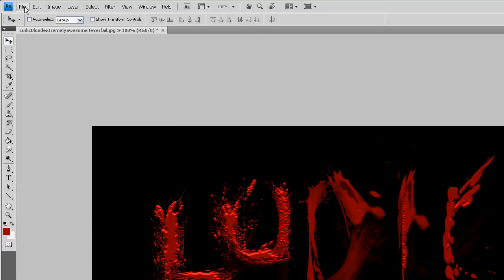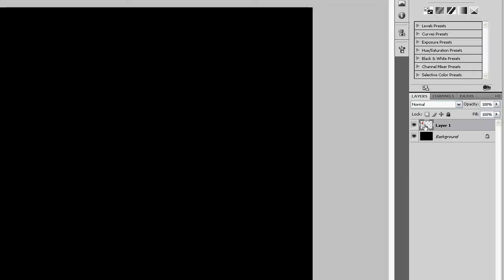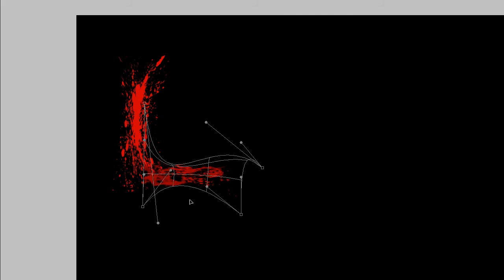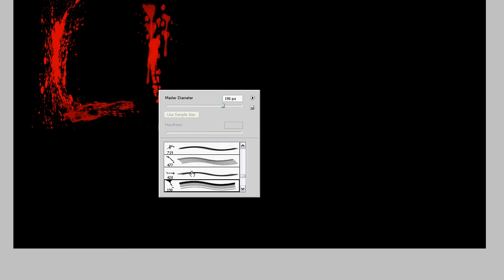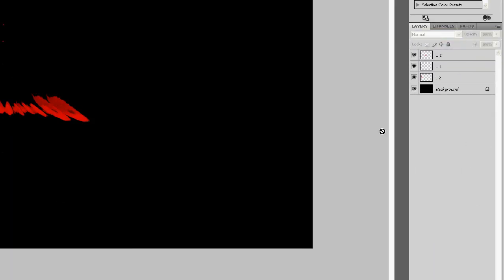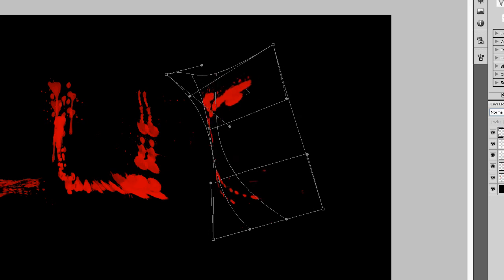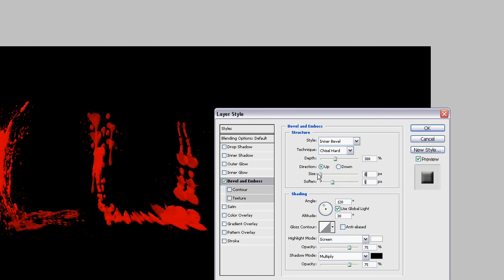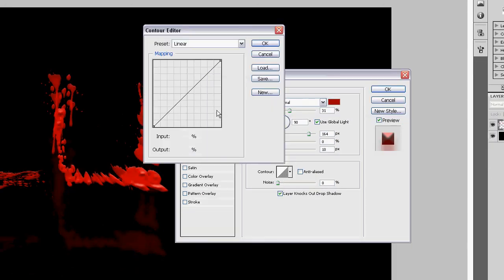Photoshop tutorial : Blood letters